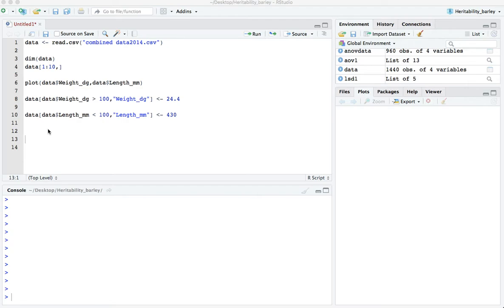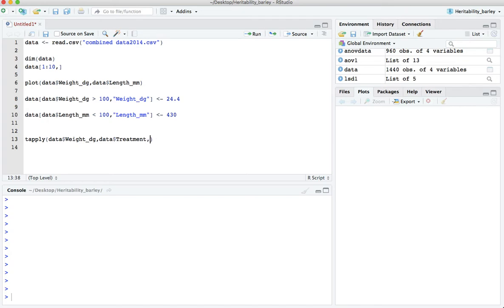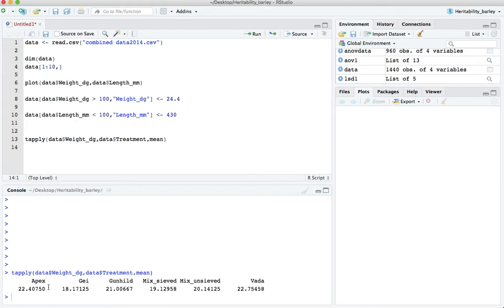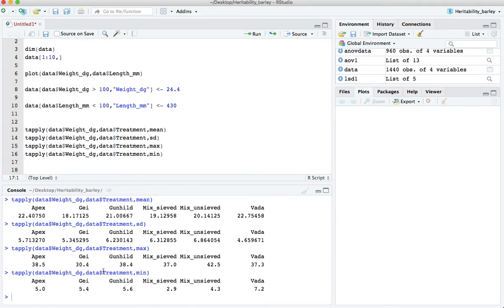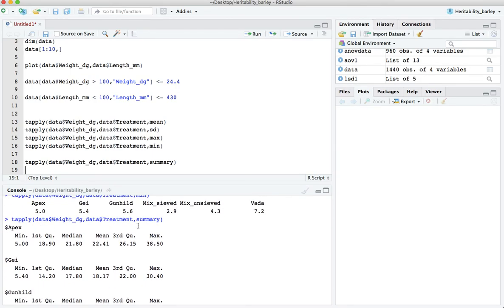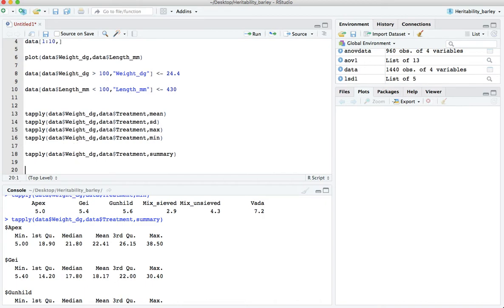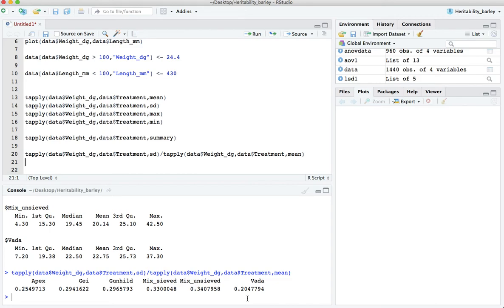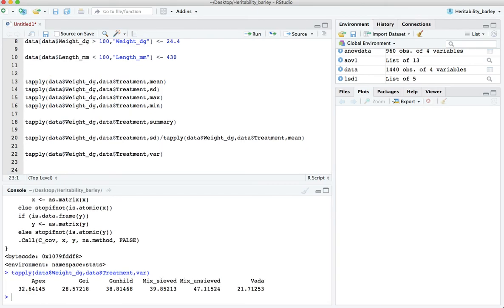Generating descriptive statistics in R using tapply (barley heritability practical)